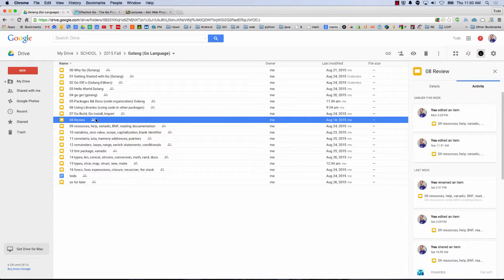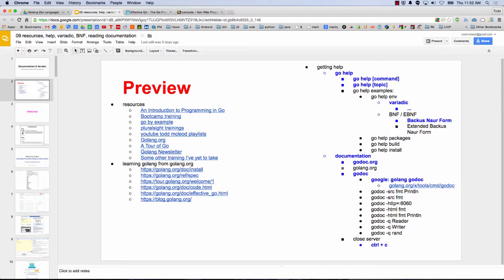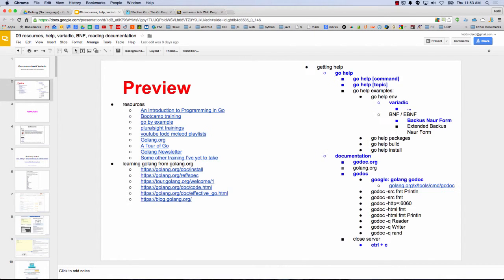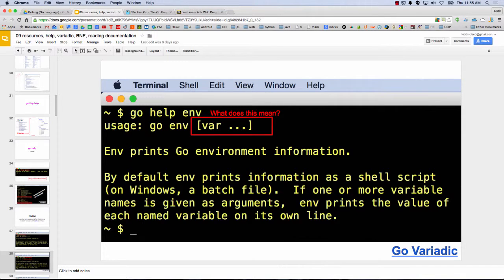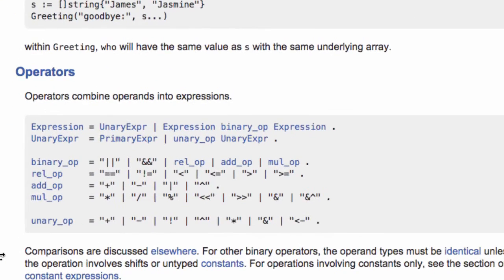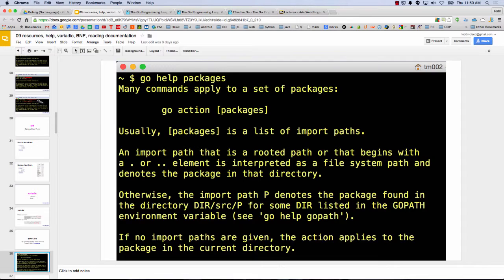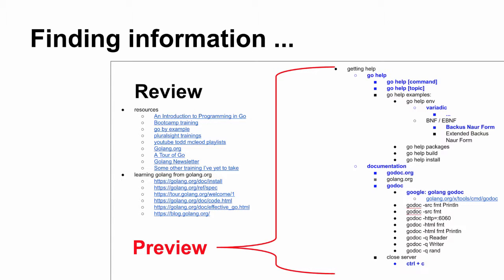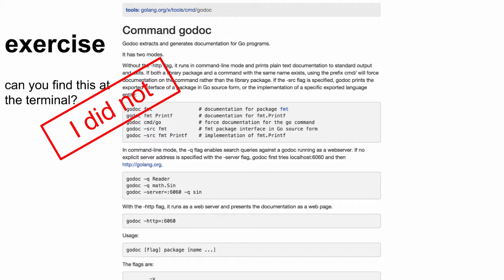Golang Learning Resources